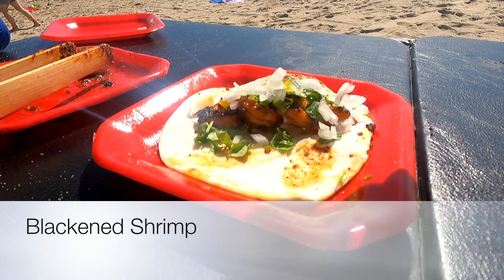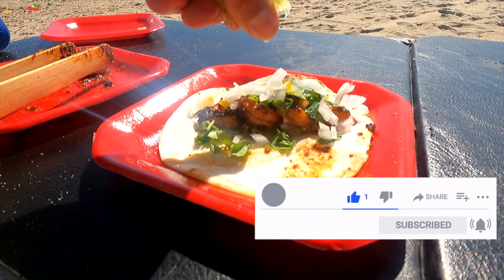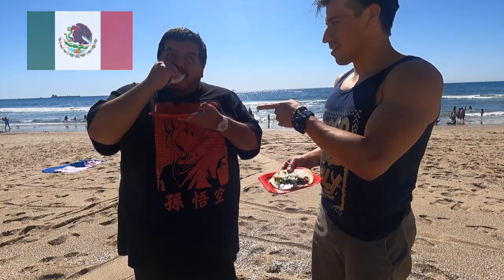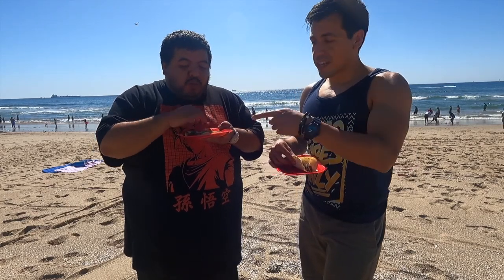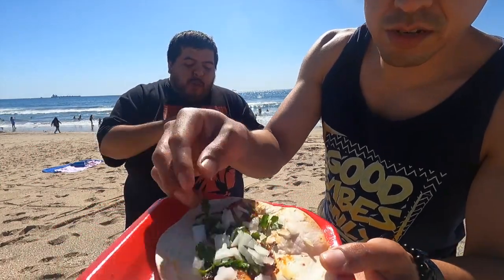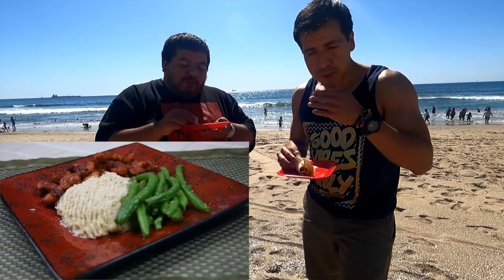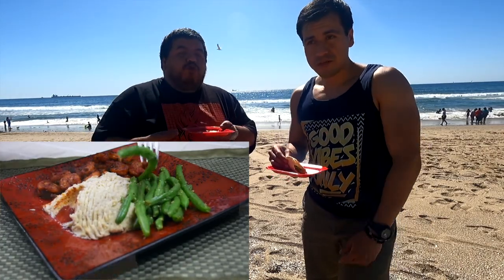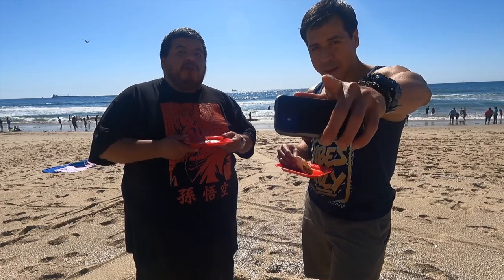How to Make Cajun Shrimp Tacos by the Beach: Dialysis approved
00:00-Hook
00:25-Ingredients
00:36-Mixing spices
01:04: Preparing taco condiments
01:12: Preparing stove at the beach
01:36: Cooking shrimp
02:19: Eating the shrimp taco
02:56: Leaving earth for a few seconds
03:37: Ending

Ingredients:
-Shrimp: 32 shrimps (1 pound)
-Paprika: 1 teaspoon
-Chili Powder: 1 teaspoon
-Cumin: 1 teaspoon
-Oregano: 1 teaspoon
-Garlic Powder: 1 teaspoon
-Brown Sugar: 2 teaspoon
-Black Pepper: 1/2 teaspoon
-Vegetable oil
-Limes: 3 whole cut into quarters
-Cilantro: 1/2 cup minced
-White Onions: 1 cup of diced onions
-Flour Tortillas

Directions:
1. Mince the cilantro and store in a container.
2. Dice the onions and store in a container.
3. Cut the limes into 4 wedges and store in a container
4. Mix the all of spices: chili powder, paprika, cumin, oregano, garlic powder, brown sugar and black pepper.
5. Marinate the shrimp with the spice mixture for more than 30 minutes.
6. Add the oil to the hot pan and cook the shrimp until it blackens on each side then remove.
7. Heat up the flour tortillas
8. On the tortillas add the shrimp, diced onions, cilantro and squeeze the lime on your taco.

Nutrition facts
Serving size: 1 taco ( 4 shrimp per taco)
Calories: 214
Fat: 8 gram
Sodium: 290 miligrams
Protein: 13.5 grams
Carbohydrates: 25 grams
Phosphorus: 55 mg
Potassium: 240 mg

Español
Ingredients:
-Camarones: 32 camarones (1 libra)
-Paprika: 1 cucharadita
-Chile en polvo: 1 cucharadita
-Cumin: 1 cucharadita
-Orégano: 1 cucharadita
-Garlic en polvo: 1 cucharadita
-Azúcar moreno: 2 cucharadita
-Pimiento negro: 1/2 cucharadita
-Aceite vegetal: 3 cucharadita
-Limas: 3 enteros cortados en cuartos
-Cilantro- 1/2 taza picada
-Cebollas blancas: 1 taza de cebolla picada
-Tortillas de harina

Direcciones:
1. Picar el cilantro y guárdelas en un recipiente.
2. Corta las cebollas y guárdelas en un recipiente.
3. Corte las limas en 4 gajos y guárdelas en un recipiente
4. Mezclar todas las especias: chile en polvo, pimentón, comino, orégano, ajo en polvo, azúcar moreno y pimienta negra.
5. Marine el camarón con la especias durante más de 30 minutos.
6. Añada el aceite a la sartén caliente y cocine los camarones hasta que se ennegrecien a cada lado y luego retírelo.
7. Caliente las tortillas de harina
8. En las tortillas añadir el camarón, la cebolla cortada, el cilantro y exprimirla lima en el taco.

Información nutricional
Tamaño de la porción: 1 taco con 4 camarones
Calorías: 214
Grasa: 8 gramos
Sodio: 290 miligramos
Proteín: 13 gramos
Carbohidratos: 25 grams
Fósforo: 55 miligramos
Potasio: 240 miligramos

Video editing:
iMovie, Keynote and Photopea

Thumbnail editor:
Typorama